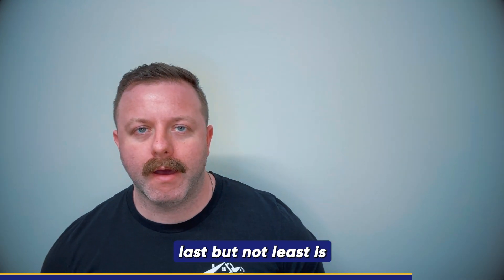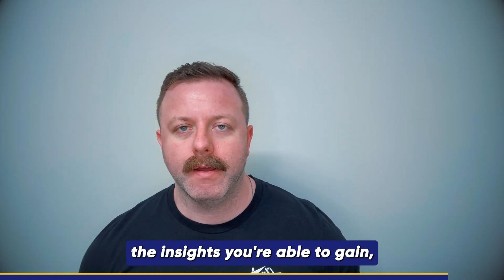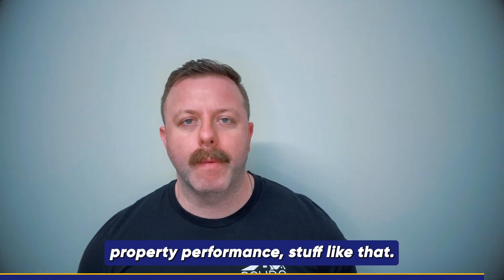Tech-Savvy Property Management: Transforming Real Estate with Digital Tools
In today's digital age, technology plays a pivotal role in property management, transforming how companies like ours operate on a daily basis. This video explores the various technological tools and innovations that are reshaping the landscape of property management.

🌐 Online Portals for Efficiency: Learn about the significance of online portals in property management. These platforms facilitate rent collection, lease agreement processing, and more, streamlining the interaction between landlords, tenants, and property managers.

🛠️ Workflow Automation for Smooth Operations: Discover how automation in workflow enhances the efficiency of property management. From maintenance requests to scheduling, we delve into how these automated systems ensure a seamless operational flow.

📊 Gaining Insight through Technology: Uncover the power of technology in providing valuable insights. Whether it's keeping up with market trends or analyzing property performance, technology equips property managers with the data they need to make informed decisions.

This video is perfect for landlords, property managers, and real estate investors keen on understanding the impact of technology in property management. Embrace the tech-driven future and see how it can elevate your property management experience.

Discover how to maximize your Kansas City property investments to explore top-notch management solutions on our website!

Have you experienced the benefits of technology in property management? 🔔